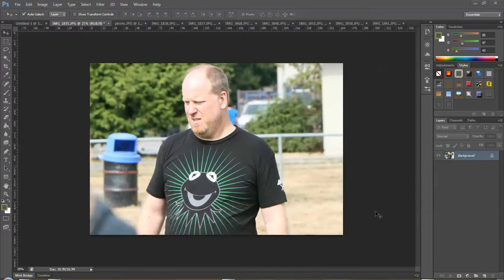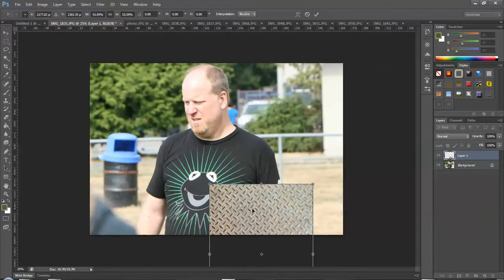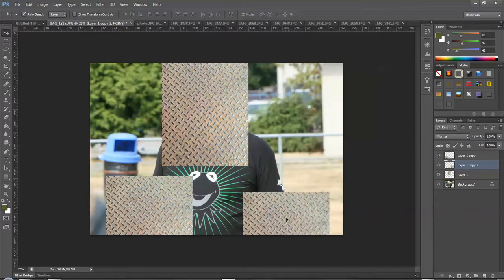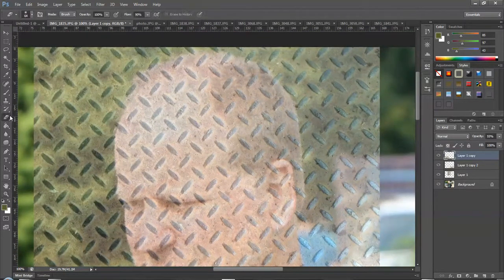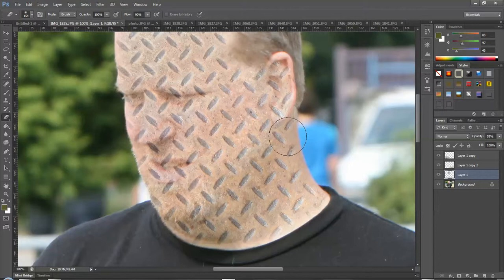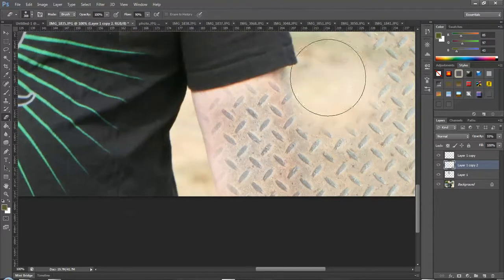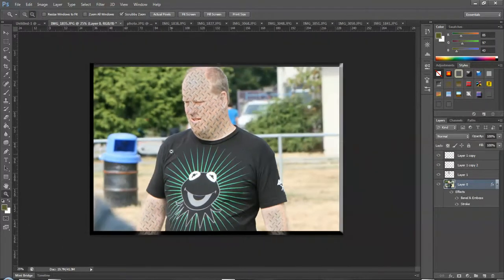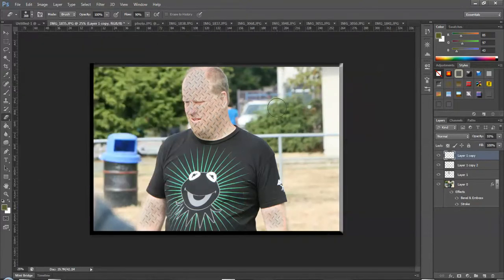Adobe Photoshop CS6 Tutorial 6 - Double Exposure (Surreal) Portrait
This tutorials shows how to take two pictures or more and bland them together using opacity to make a Surreal looking Portrait.